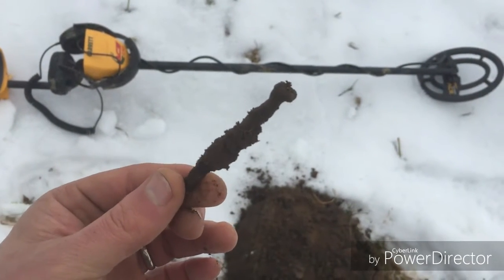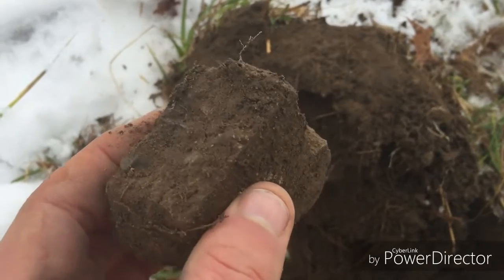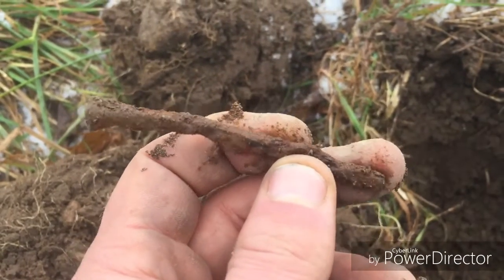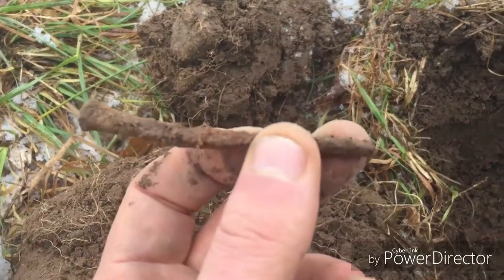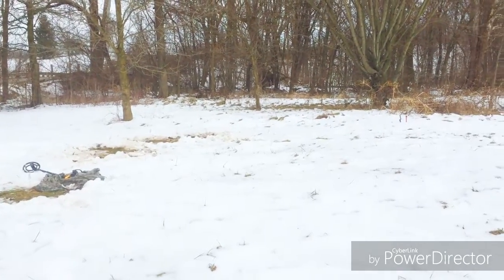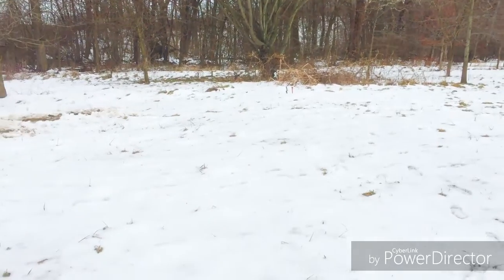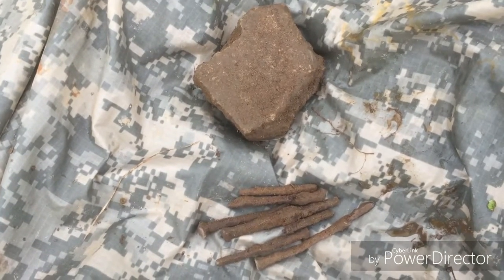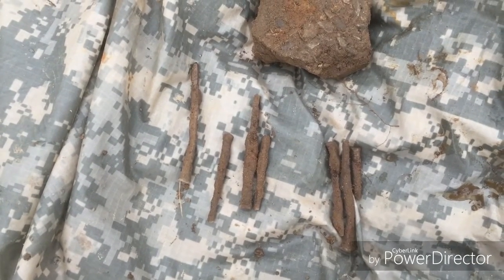More historical evidence, the perimeter of a structure, by finding more Square Nails!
My adventures Metal Detecting in Pa.  Back in the field of the Historic Kennedy Estates, I find the perimeter of the structure that was there.  By finding square nails!